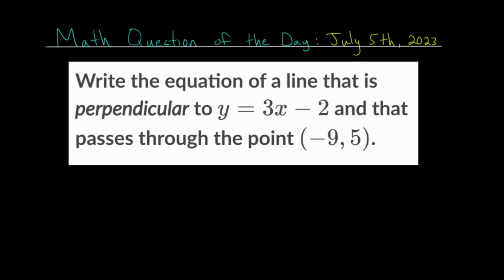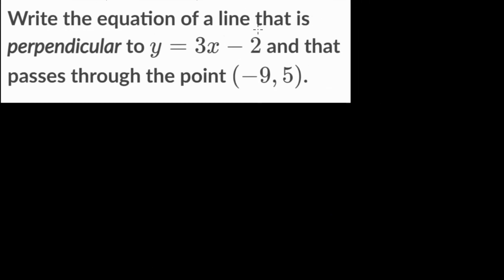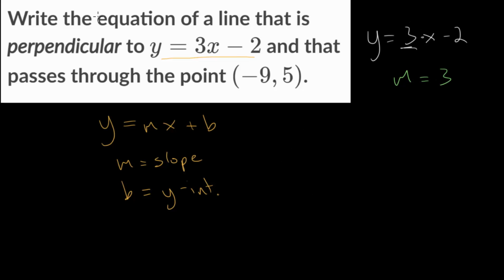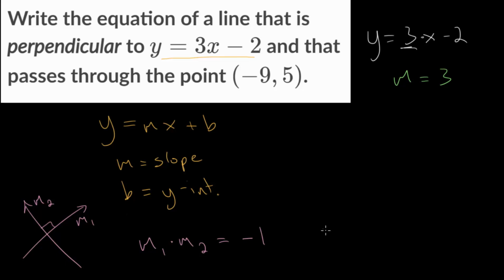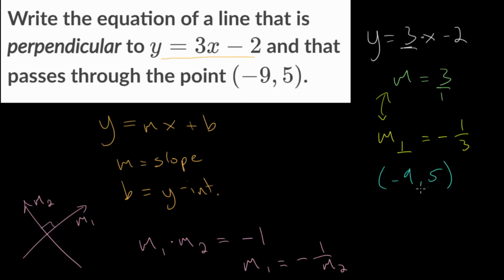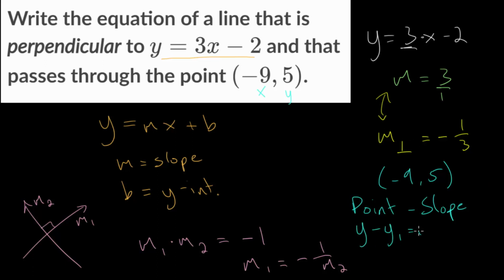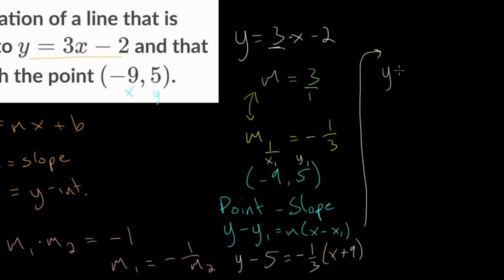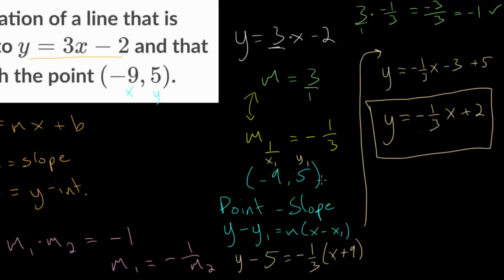Math Question of the Day: Wednesday July 5th, 2023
Monday: PreAlgebra
Tuesday: Algebra 1
Wednesday: Geometry
Thursday: Algebra 2
Friday: PreCalculus
Saturday: Basic Calculus
Sunday: Advanced Calculus

This problem focuses on finding the equation of a line that passes through a particular point and is perpendicular to a given line.

For more information about this topic, see the following Select Geometry and scroll down to Unit 5: Analytic Geometry.

EulersAcademy.org